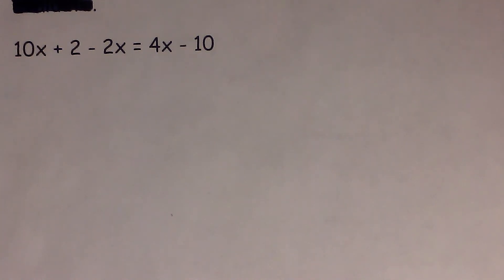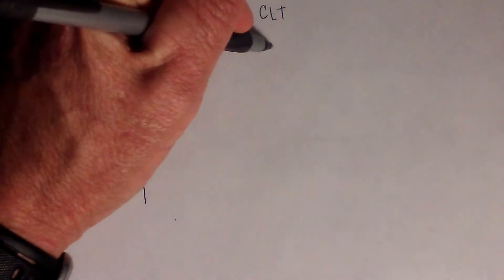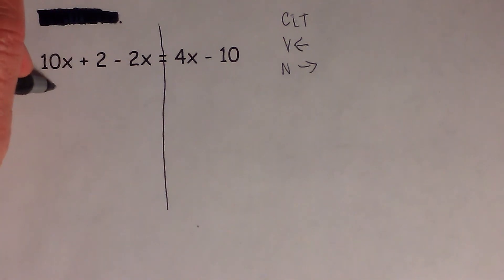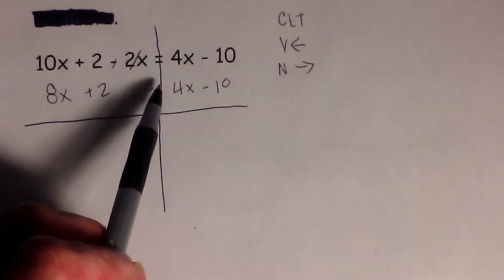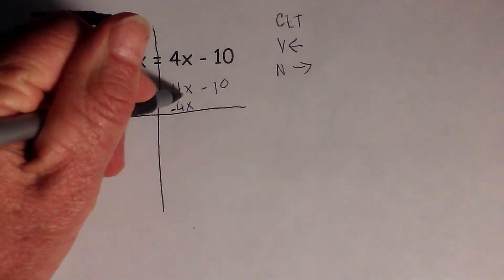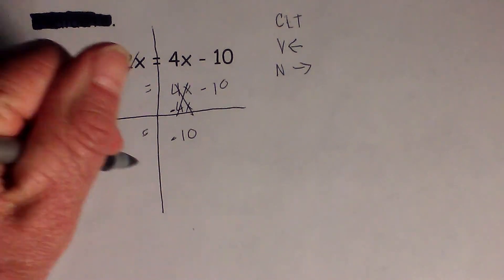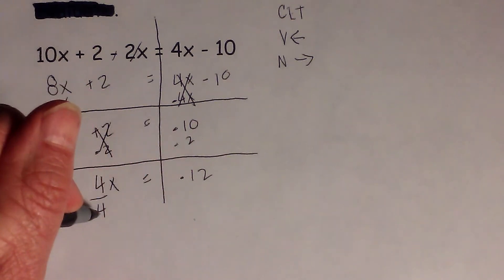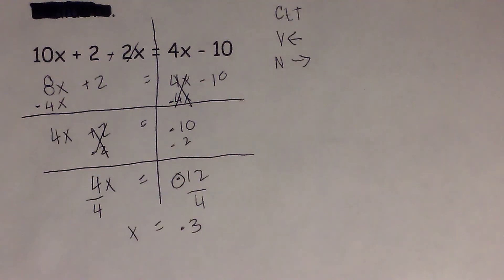Solve equations by combining like terms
Learn to solve equations by combining like terms.
This video reinforces the following Georgia Standards

MGSE8.EE.7 Solve linear equations in one variable.

MGSE8.EE.7b. Solve linear equations with rational number coefficients, including equations
whose solutions require expanding expressions using the distributive property and collecting like terms